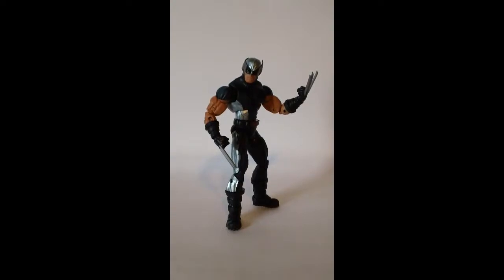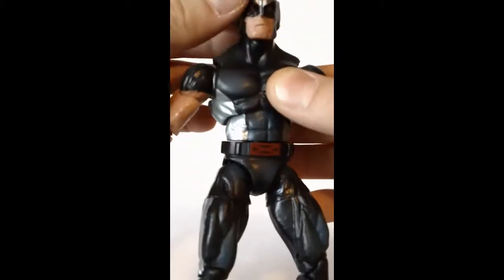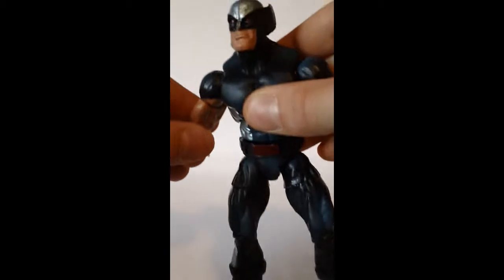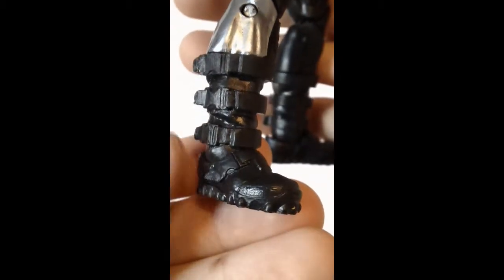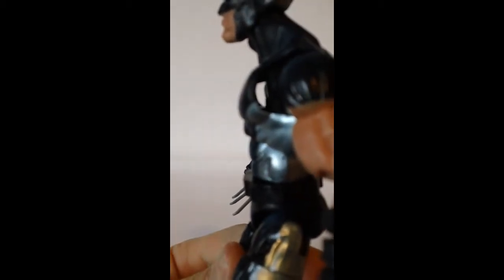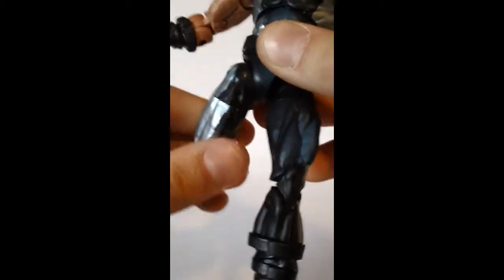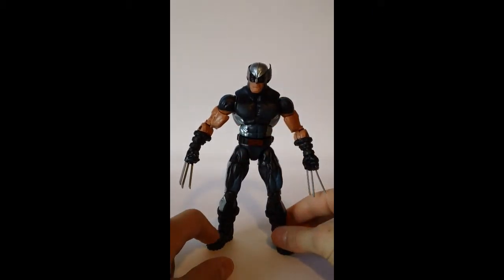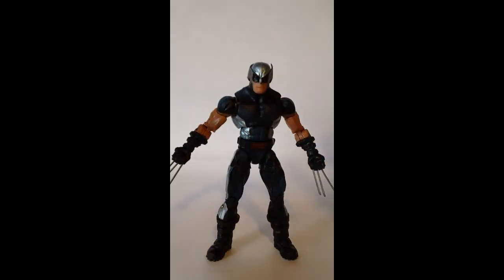marvel legends wolverine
awesome figure must get